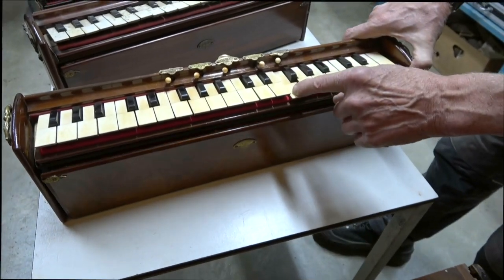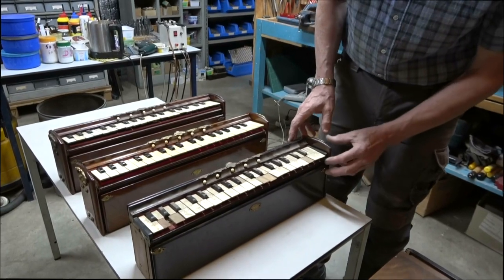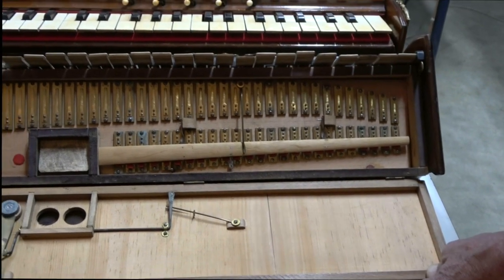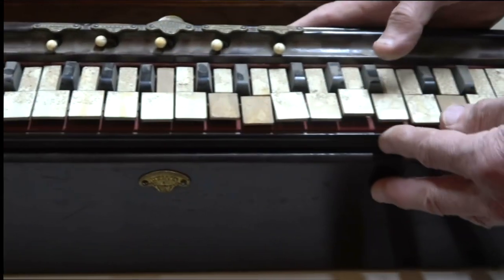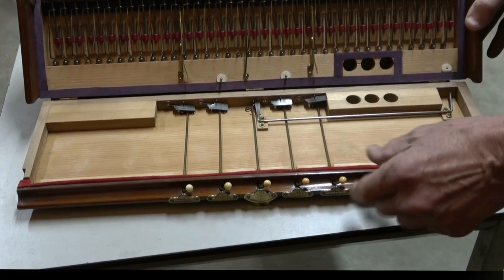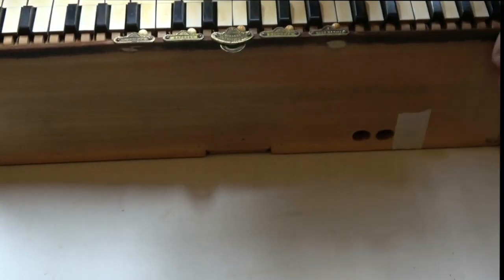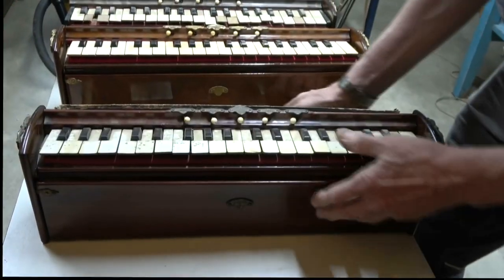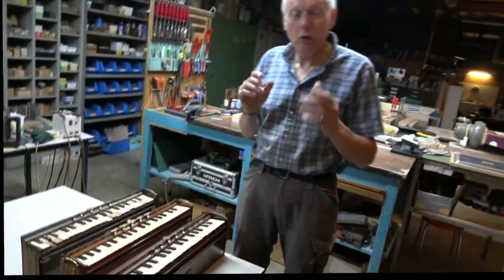19th C. small harmoninas described by Louis Huivenaar at his workshop in the Netherlands Part 10A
Harmonium restorer Louis Huivenaar describes the construction and playing capability of small "harmoninas", small harmoniums similar to the accordion that were developed in France by Debain starting during the 1840s.  These little instruments became popular with music amateurs, but could only play roughly two notes at a time due to the small bellows that supplied air to sound the reeds.They would either be held on the players' lap or placed on a metal stand. The player could either pump the bellows by hand as they played, or an additional person could assist with that function as the player performed.

Huivenaar has developed over many years a broad experience in restoration and knowledge about the harmonium.

Video footage shot 9/2/22 and later assembled and produced by Artis Wodehouse. Wodehouse is heard playing a 19th C. French tune that may well have been played on a harmonina, "Good Friday in Provence".  She is playing on her small 1909 harmonium by Kotykiewicz.